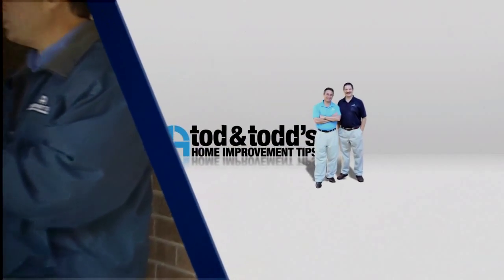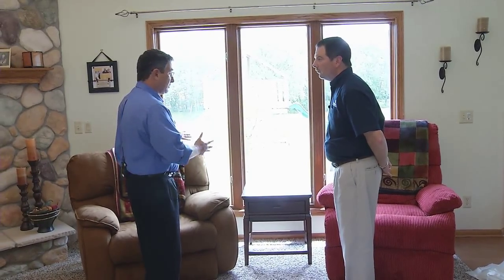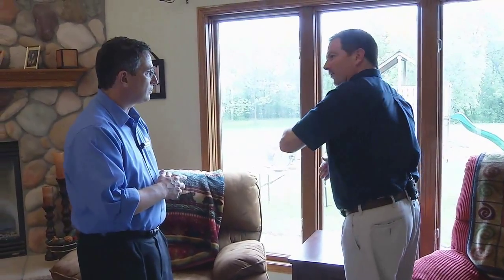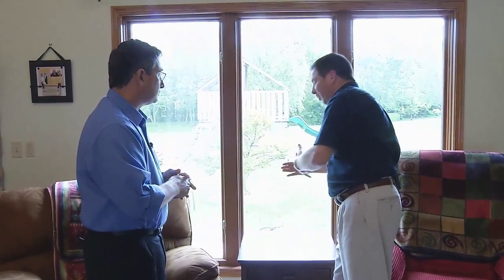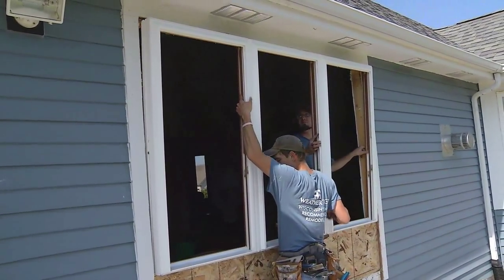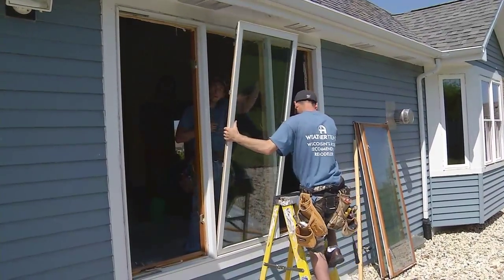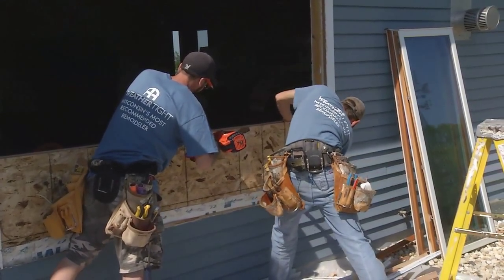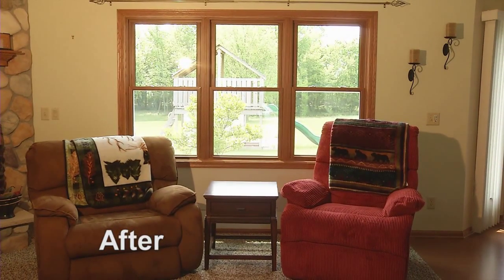$25,000 Sweepstakes Winner- Replacing Casement Windows with Double Hung | Weather Tight Corp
Tod and Todd are at the home of the $25,000 Home Makeover Sweepstakes to put in a new entry door and replace some windows. On of the biggest changes involves a large casement window in the home. The homeowner faced some challenges with the size of the window, style, and design type. Tod and Todd share the ways to transform this window for the homeowner.

The casement windows in this home can be removed and replaced with double hung. Additionally, the sill can be raised to make the windows more accessible to open and close, and increase ventilation in the home. The original windows were only 10 years old, there were some safety and energy concerns the homeowner had.

Time Stamps:

0:05 – Tod and Todd are at the home of Weather Tight’s $25,000 Home Makeover Sweepstakes winner
0:18 – Todd talks about the changes they will be making to the homeowner’s large front window
0:33 – Tod shares some of the concerns the homeowner had with the window, and why they want to make these changes
1:06 – Homeowners aren’t limited to the size and shape of their existing window, many adaptations are possible to adjust the size of your window
1:18 – Todd addresses ventilation issues and weather concerns with the current casement windows in the home
2:00 – Modern window technology can help protect your home’s interior as well
2:15 – Large, tall windows often require tempered glass, which is expensive. Changing the window’s shape can reduce your need for tempered glass
3:02 – Why the homeowner chose to put three double hung windows in, in place of the current casements
4:03 – Casement windows left cracked open can be easily opened from the outdoors and are less secure
4:45 – These types of projects require a very trained and knowledgeable contractor
5:26 – See Before and After at the home
5:45 – Contact Weather Tight for your home improvement needs.